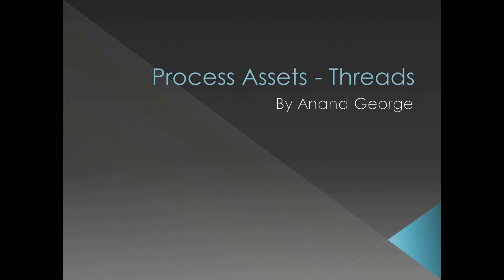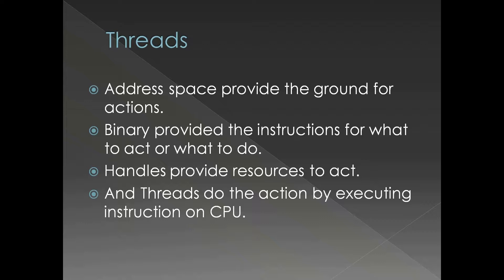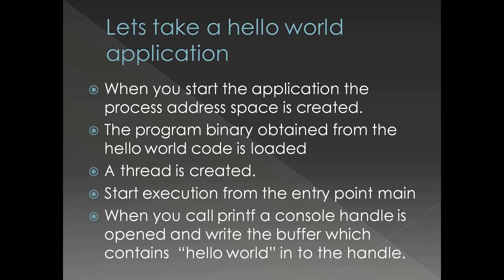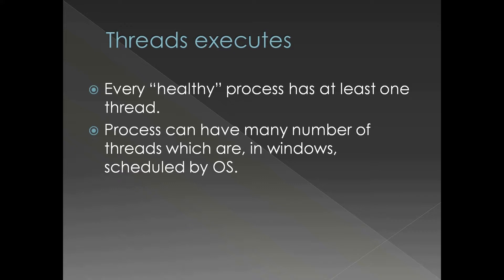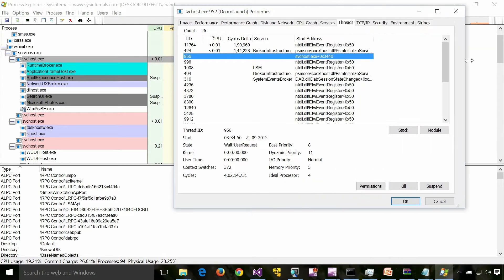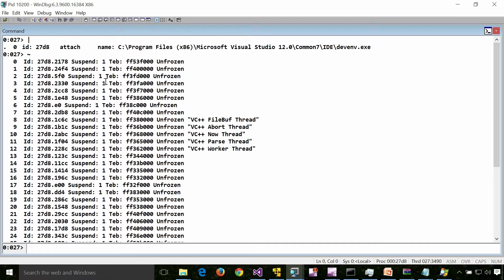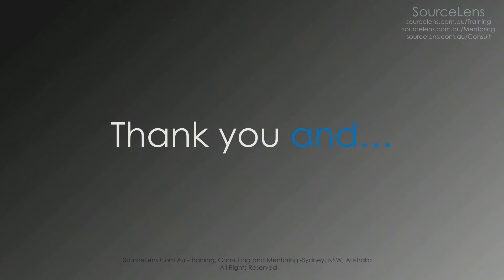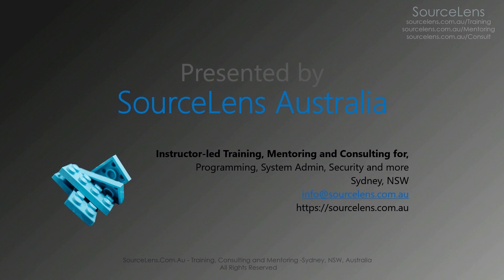Windows Internals - Processes Part 12 of 20 - Assets of process Thread objects